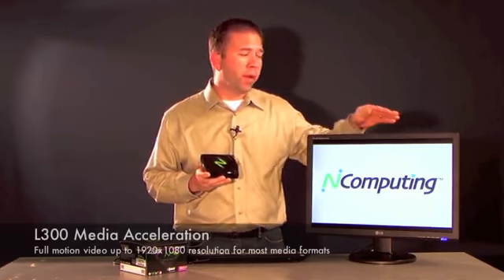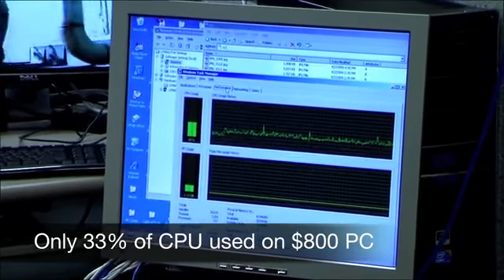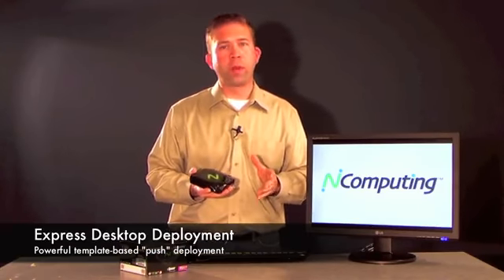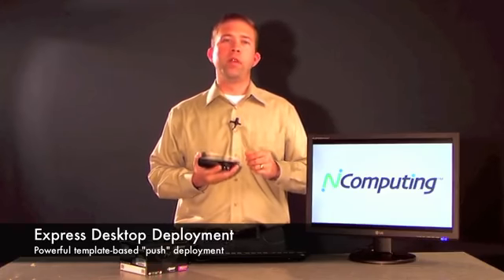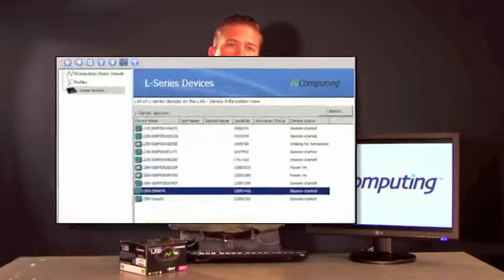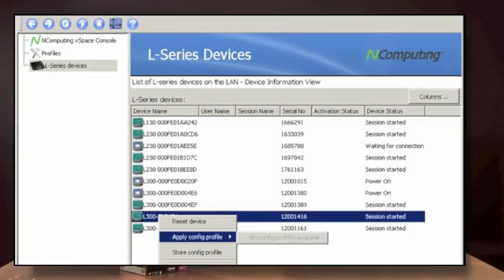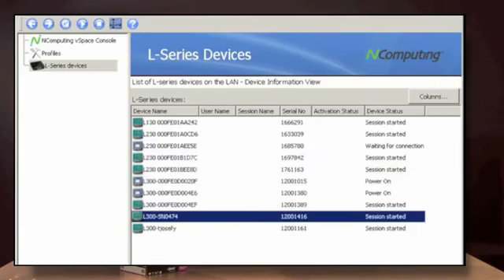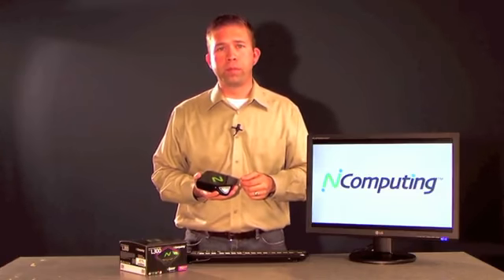LinkTek - Circulo-NComputing - Serie L300 Escritorio Virtual Empresas